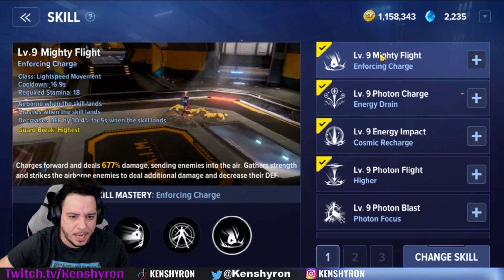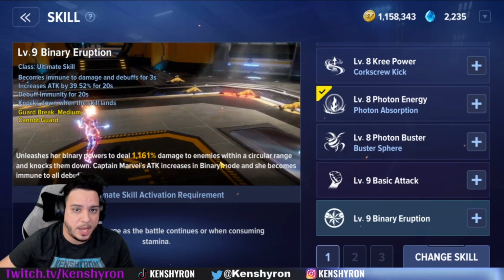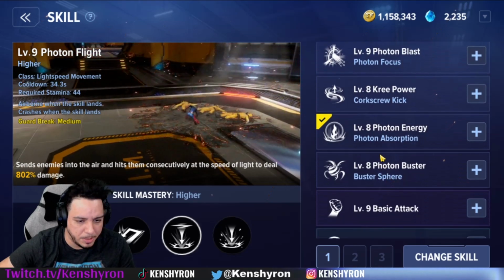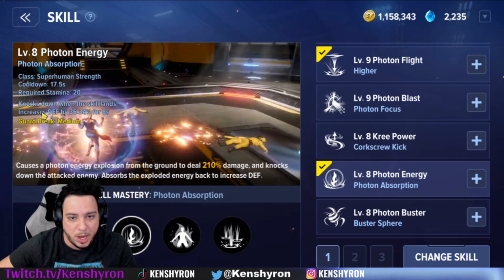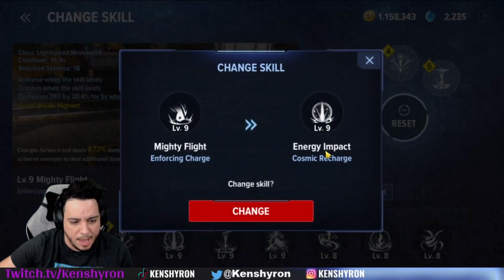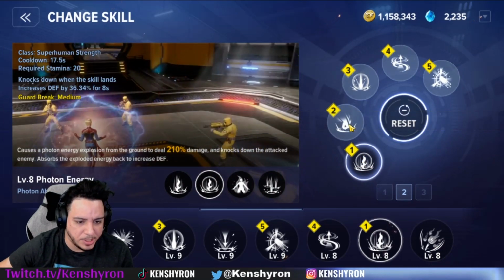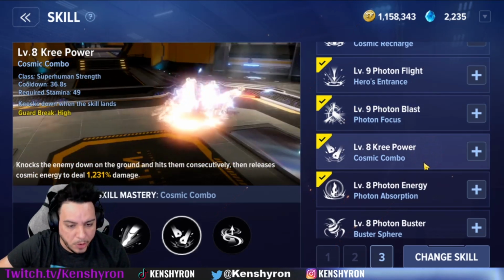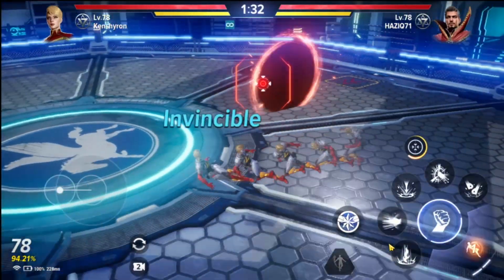Marvel Future Revolution Guide: Best skill builds for Captain Marvel!!!